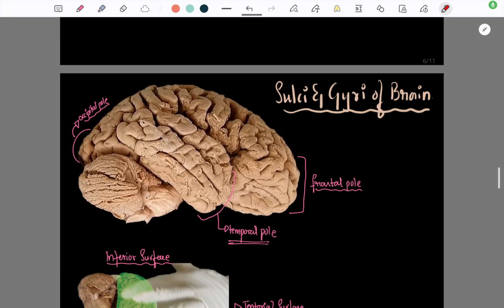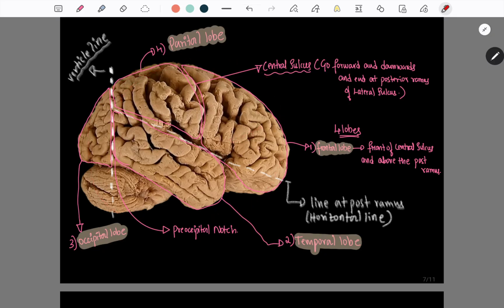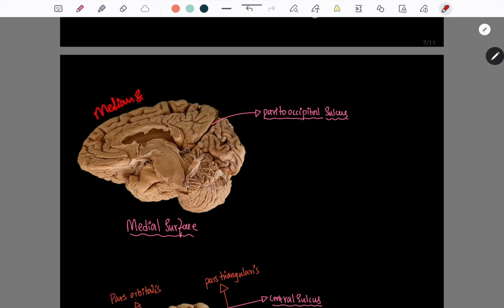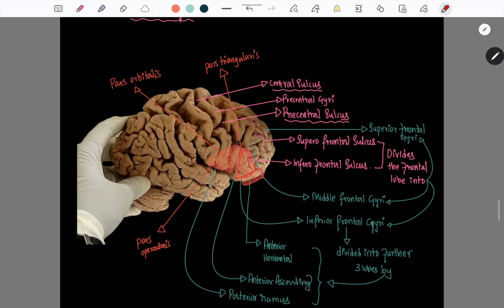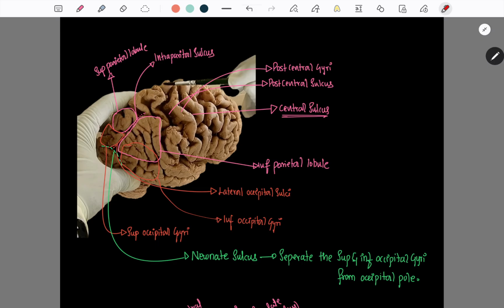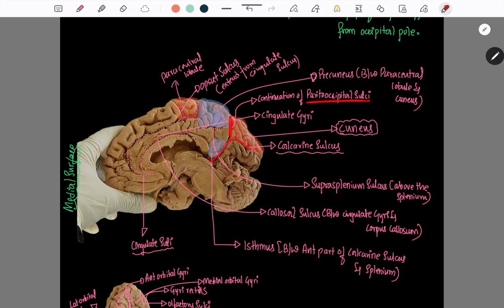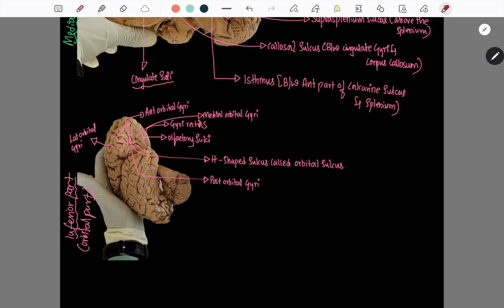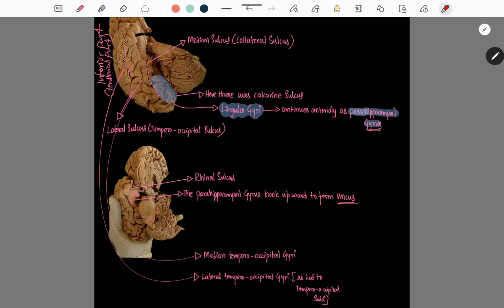Sulci and gyri of brain